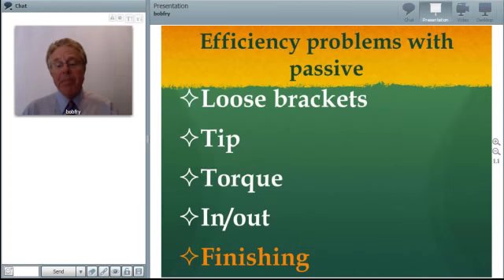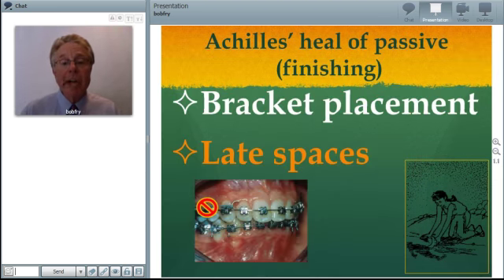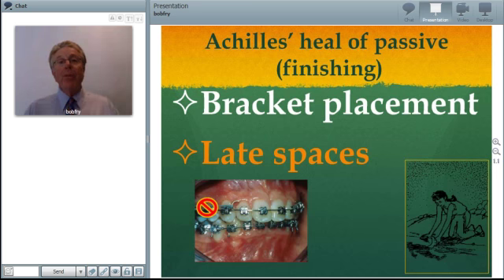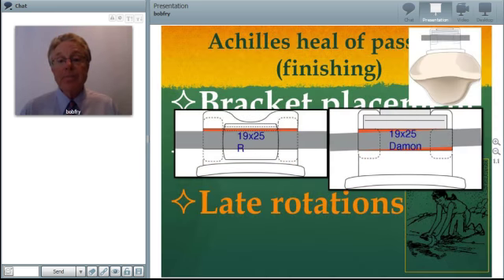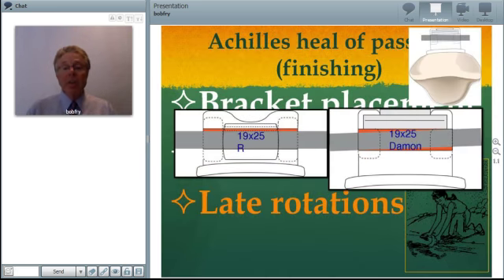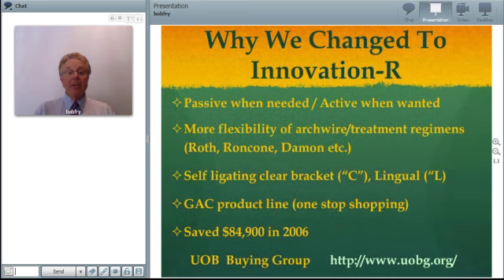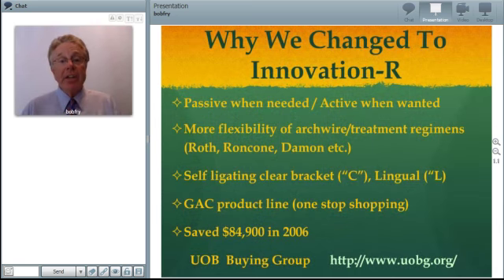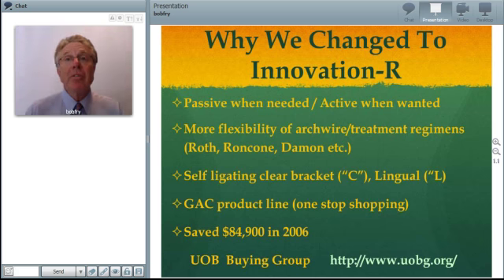Bob Fry Passive or active system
Dr. Fry has a well-formed opinion on the subject. What is your opinion?